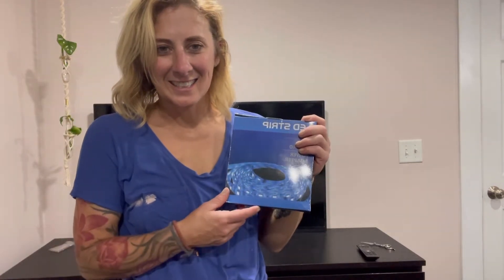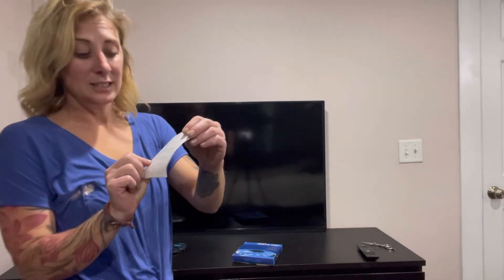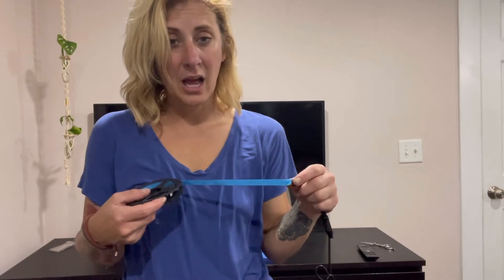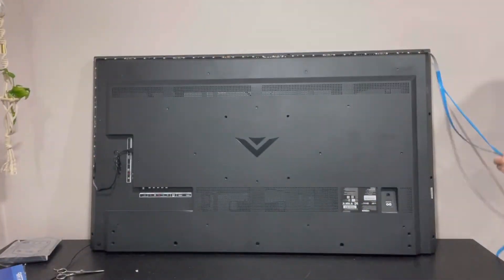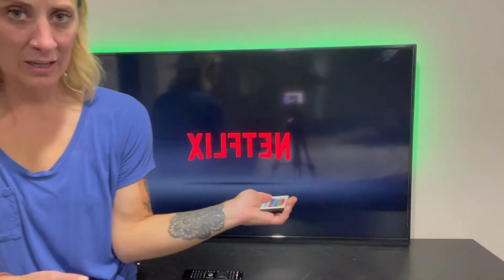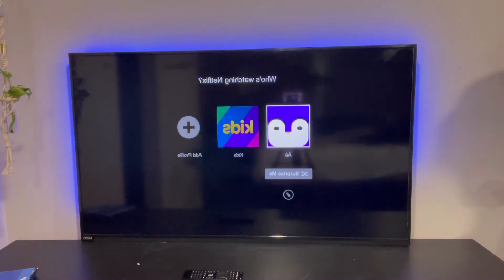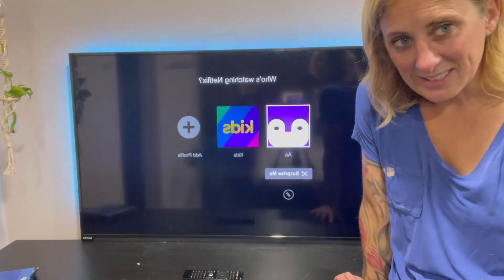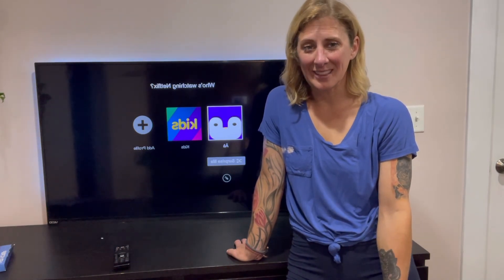Review of RGB LED Strip Lights TV Backlight 5V USB Multicolor LED Light Strips 6.56ft/2M Color